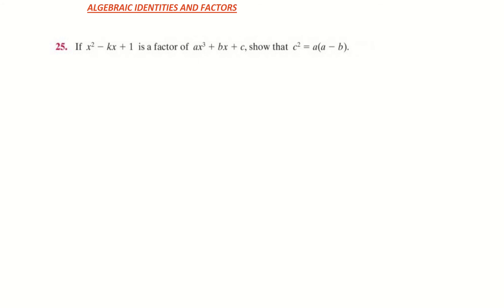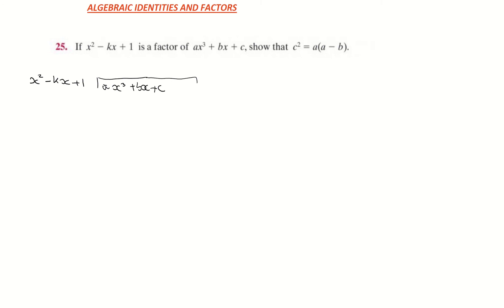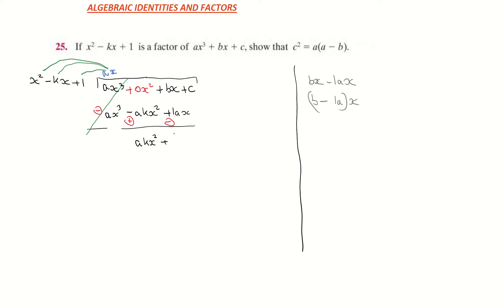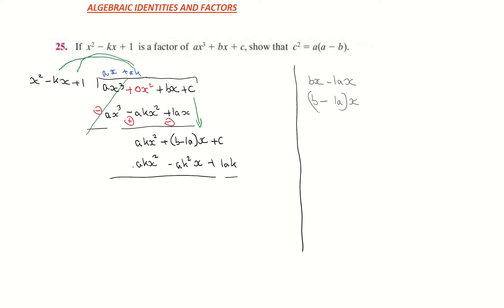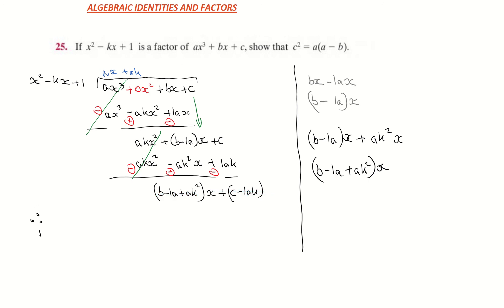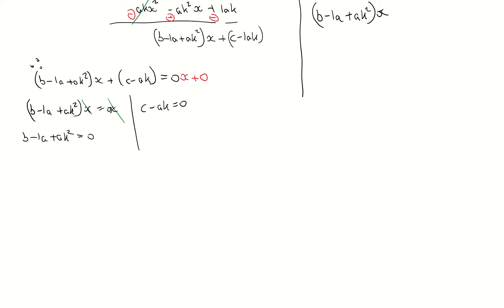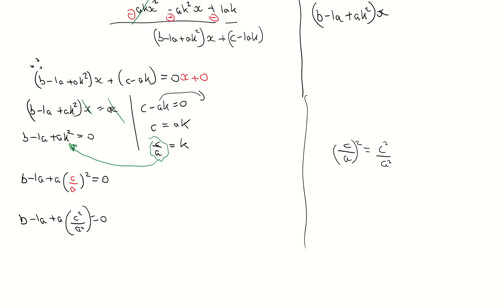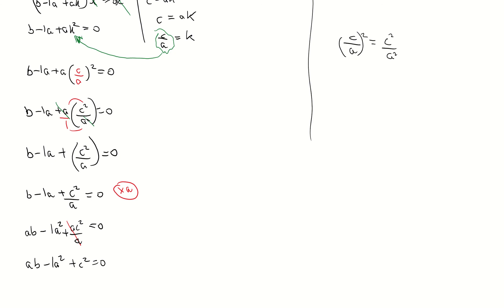Algebraic Identities and Factors. Text and Tests 4 page 27 question 25 exercise 1.6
Algebraic Identities and Factors. Text and Test 4 page 27 question 25 exercise 1.6. With thanks to "The Celtic Press" for question. Leaving Cert Higher level maths Algebra